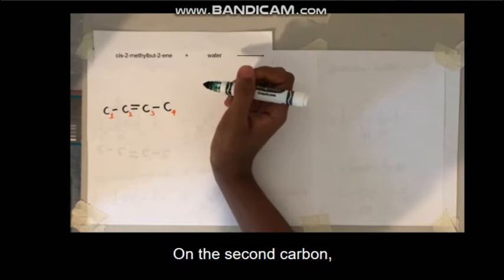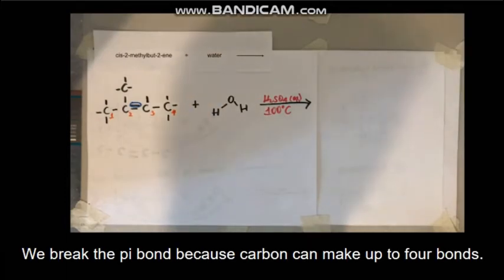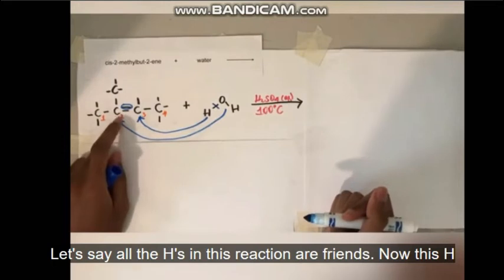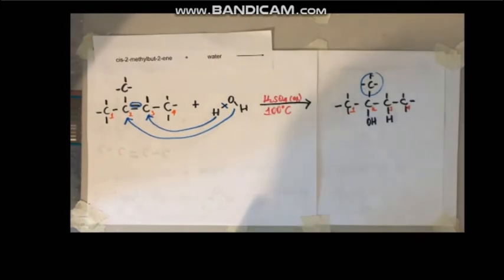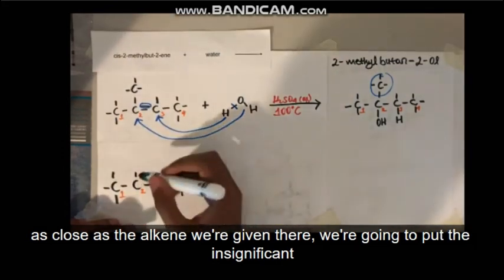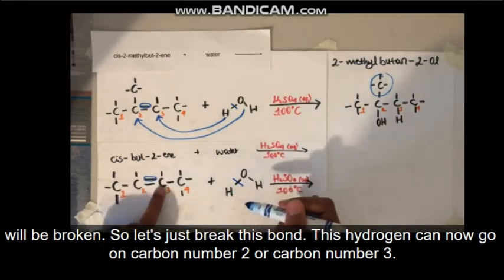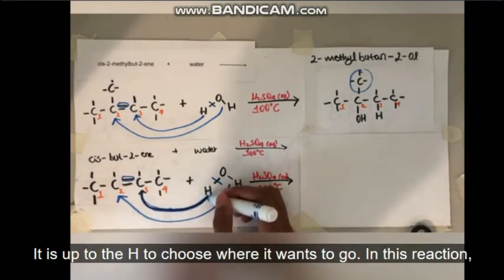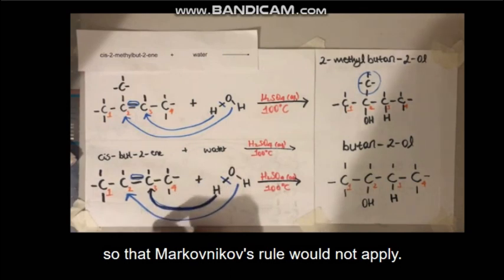Chemistry project - Alkene + water reaction (Markovnikov's rule)